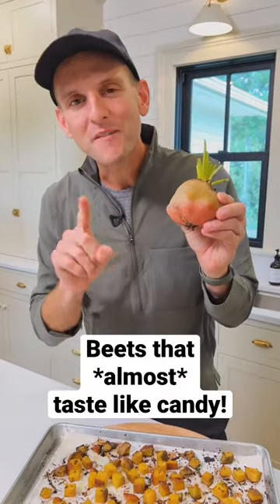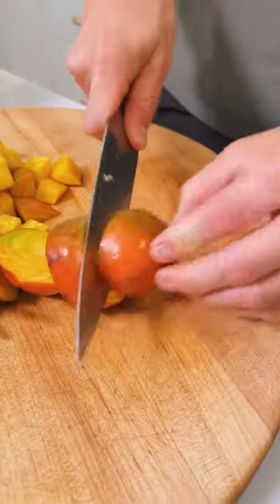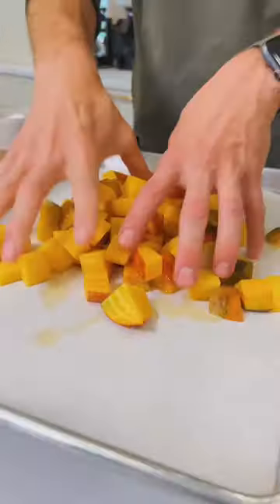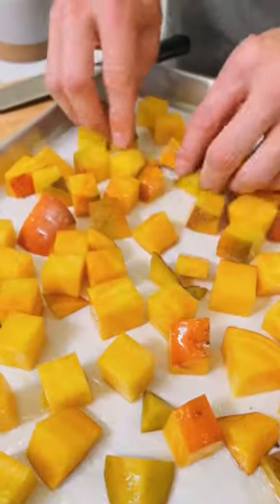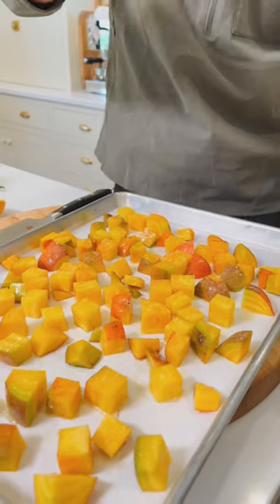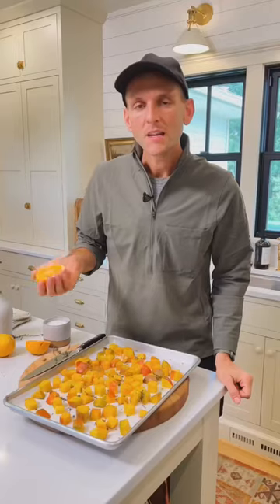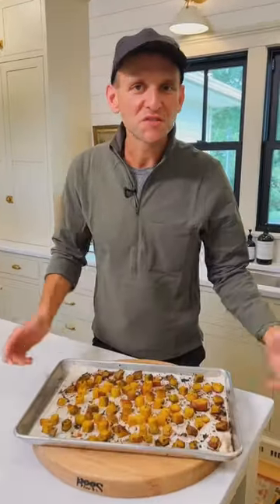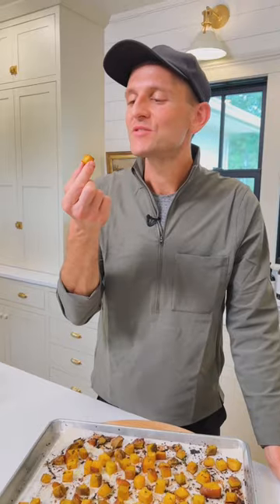Don’t like beets? Make these roasted beets that almost taste like candy!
- 2 lb beets, diced (I prefer golden beets for this)
- 1 1/2 tbsp avocado oil
- 1 tsp salt
- fresh thyme leaves
- 2 tbsp orange juice

Bake at 425°F until roasted, about 25-35 minutes. If you have a convention setting on your oven, this is the time to use it!